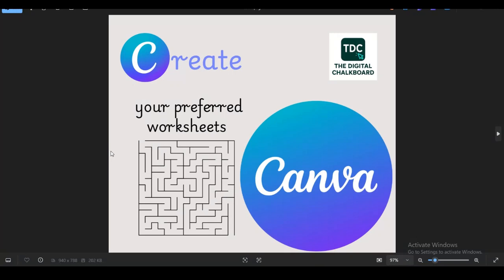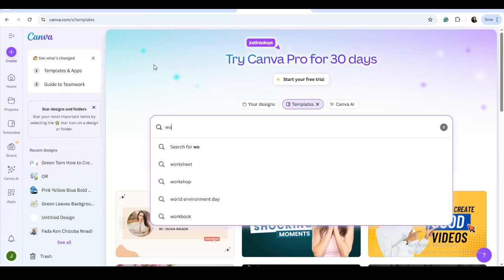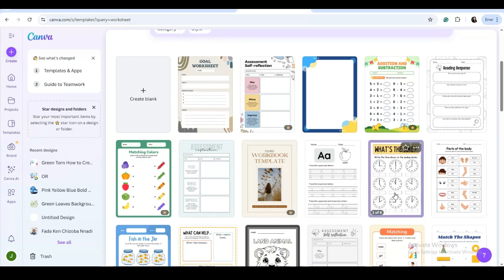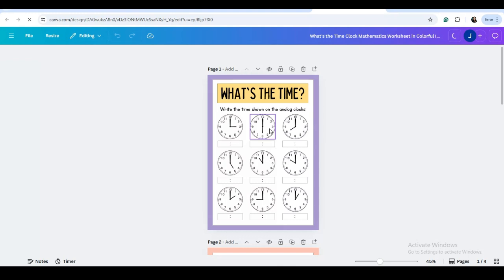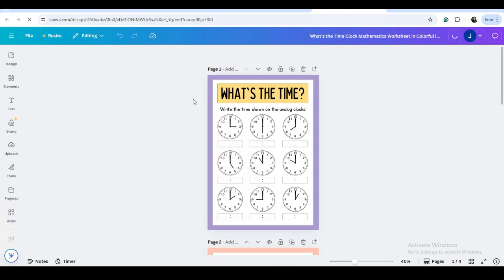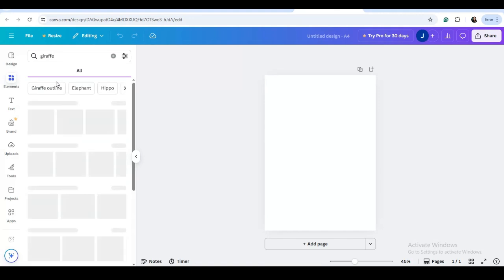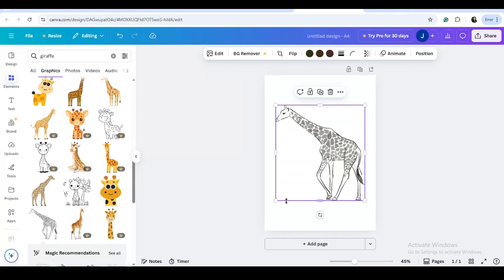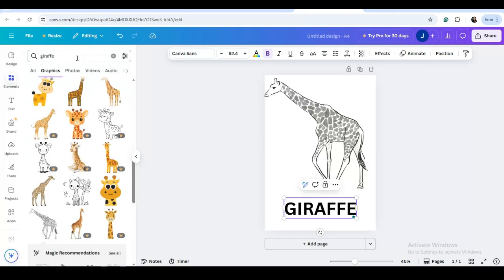Create with Canva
Create your choice of worksheet with ease.